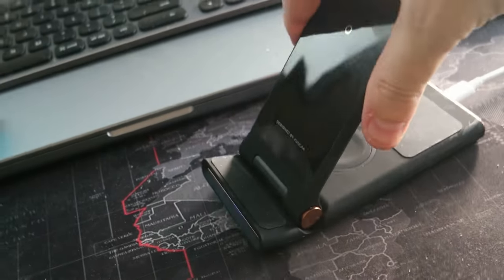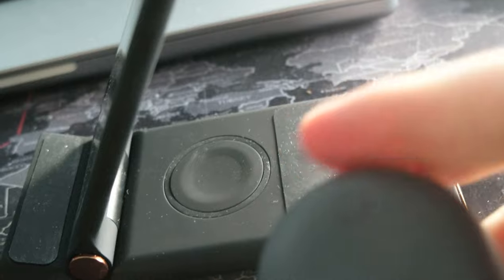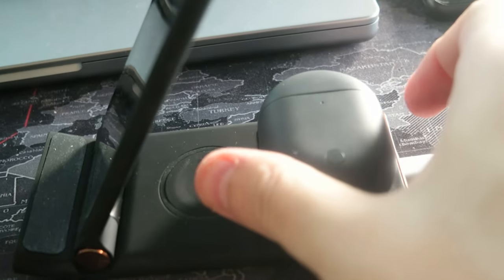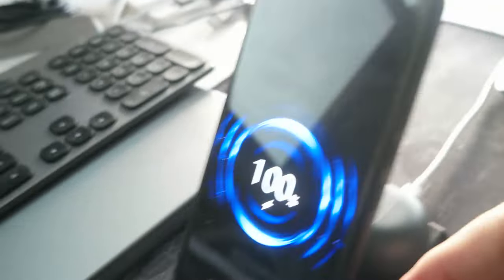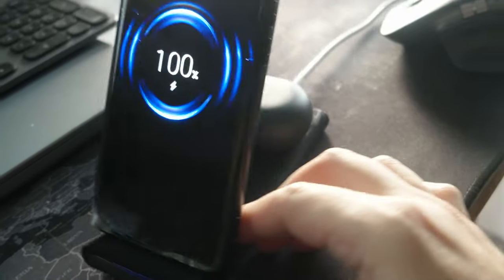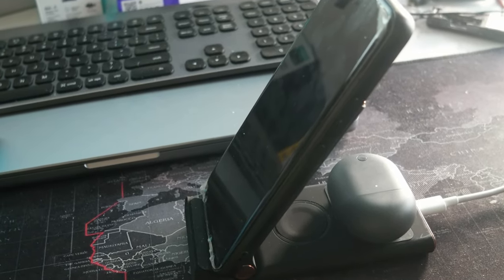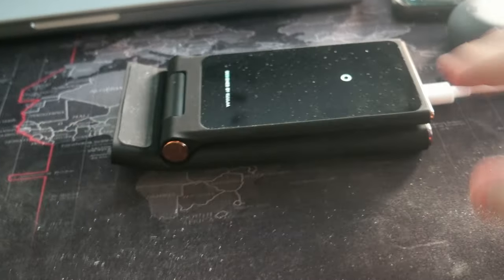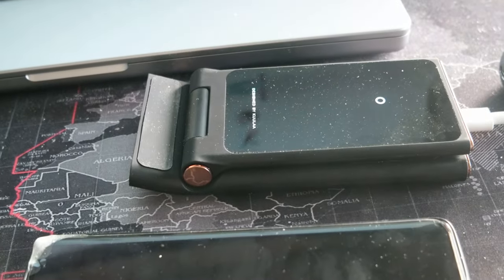KUULAA Qi Wireless Charger 3 in 1, foldable, 15 Watts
I got this KUULAA Qi Wireless Charger 3 in 1, foldable, 15 Watts. The cool part of this wireless charger is that is foldable so you can take with you if you travel. It can charge 2 devices, a smartphone, watch and earbuds wirelessly.

KUULAA Qi Wireless Charger
Qi Car Phone Holder Wireless Charger

Seagate FireCuda 530 NVMe
JEYI ThunderDock ThunderBolt + NVMe
NMVe PCIe 4.0
Thunderbolt 4 40Gbps USB C Cable
XXL Large Office Computer Desk Mat
NMVe Heat Sink
Logitech Master MX 3
Logitech MX Keyboard
Thunderbolt Hubs
Thunderbolt Dock
Office Chair
Office Chair Wheels
Office Table
Office Table Wheels
Smart Wifi Power Strip 4/6